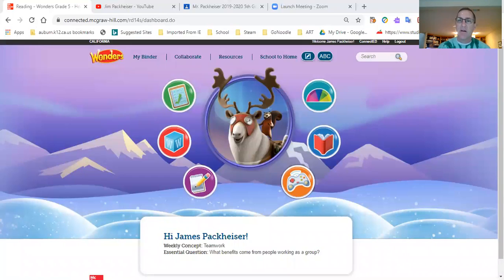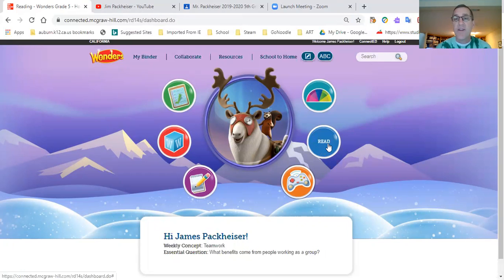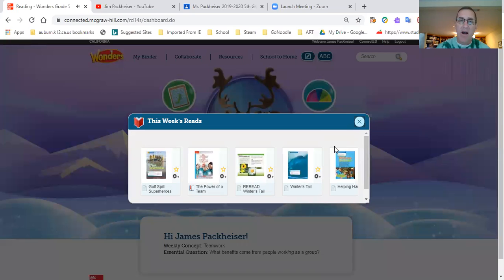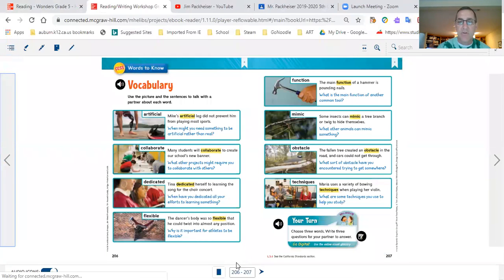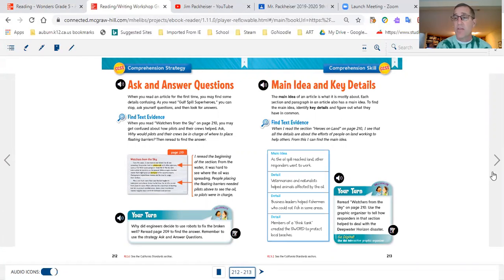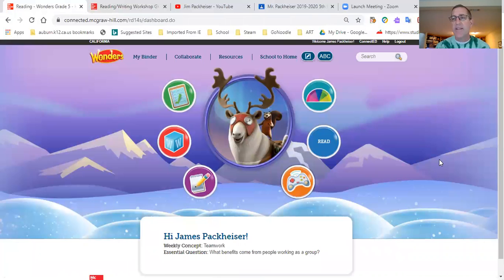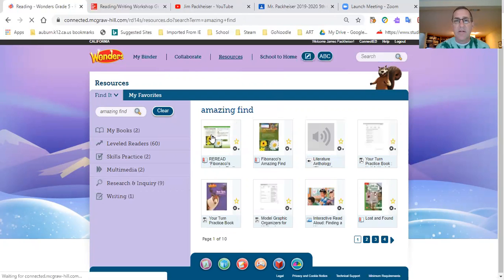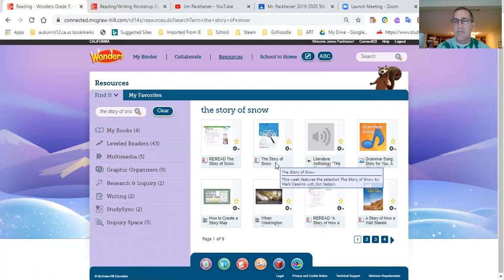How To Find Reading and Tests on Wonders Online